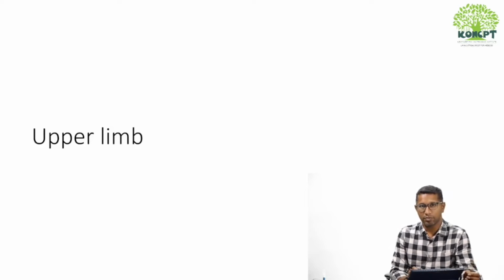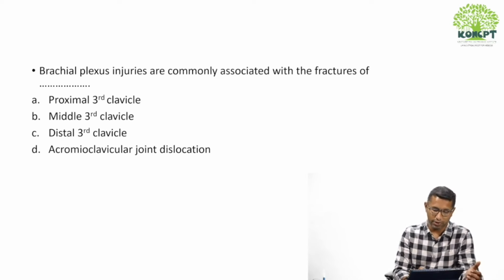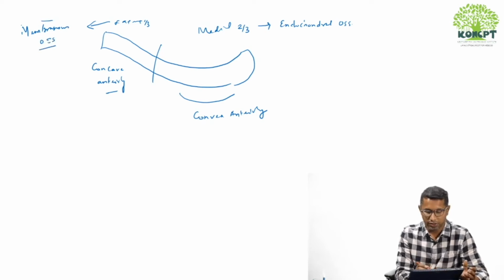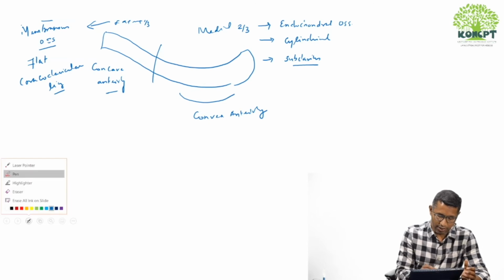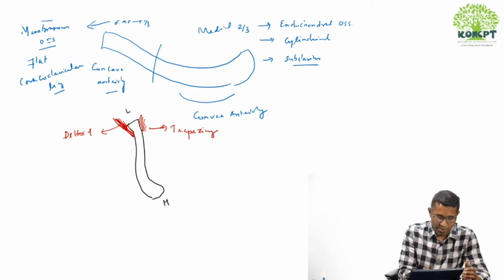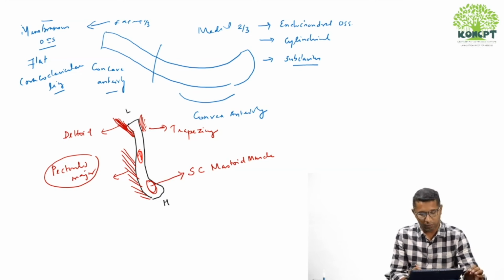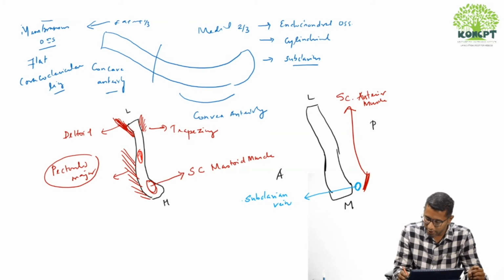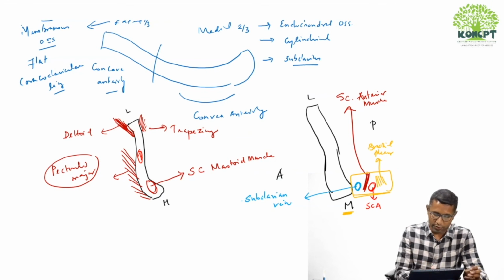KONCPT NEET PG | Dr Hariharan | Orthopedics